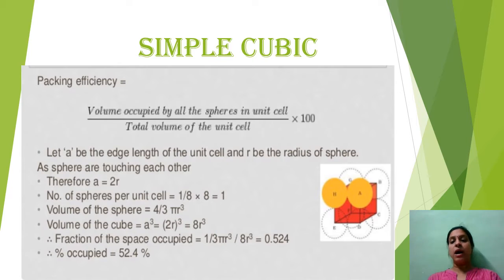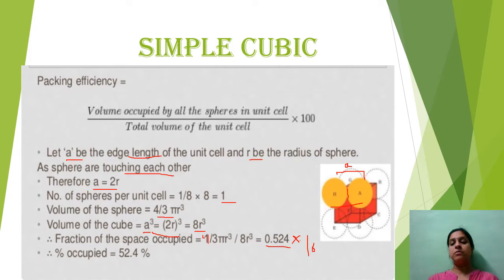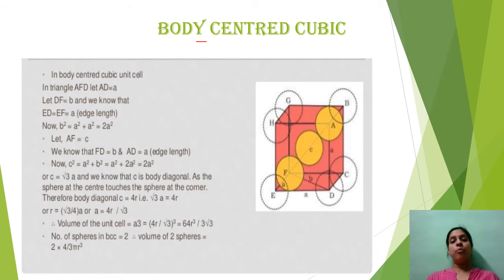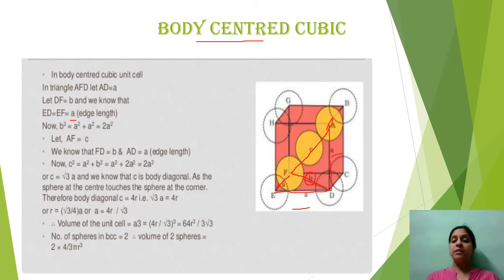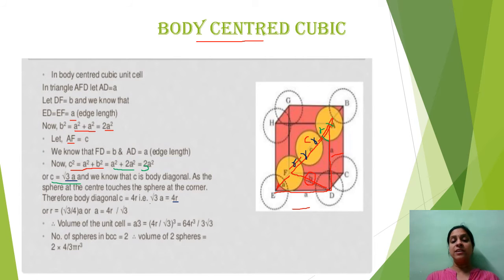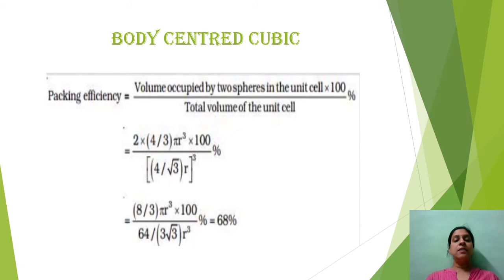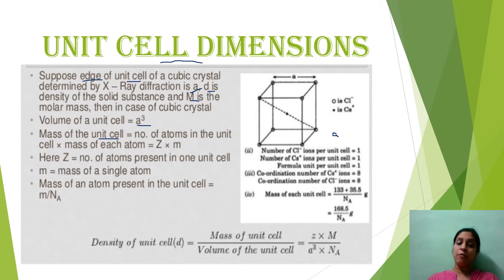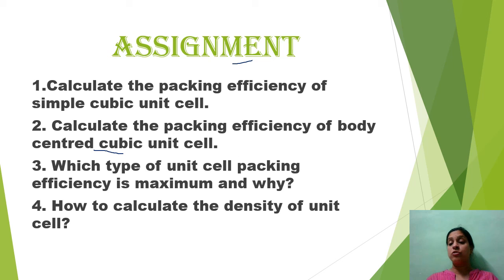Solid state II Chemistry II Class XII II Chapter1 II Lecture 6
It explains packing efficiency of solids in BCC and SC

# Density of unit cells